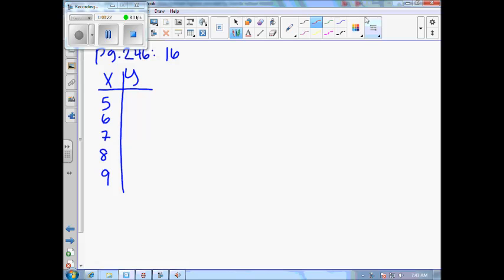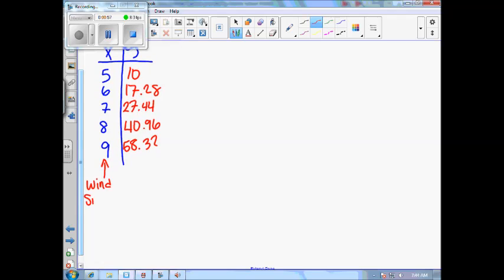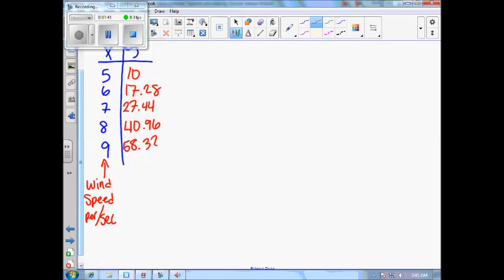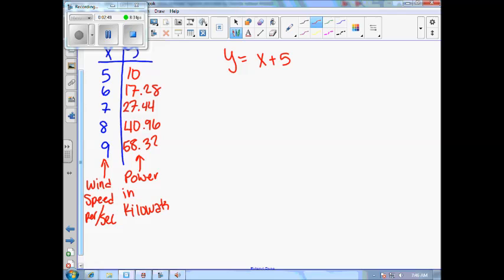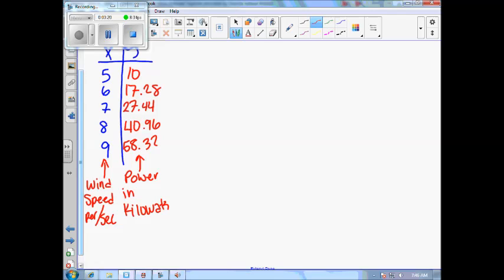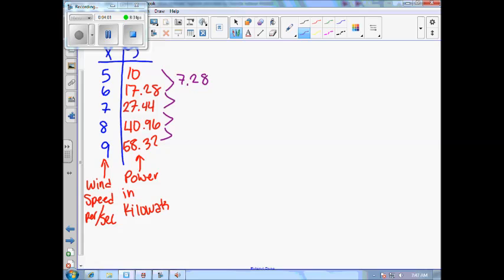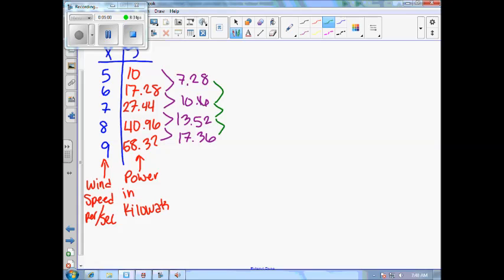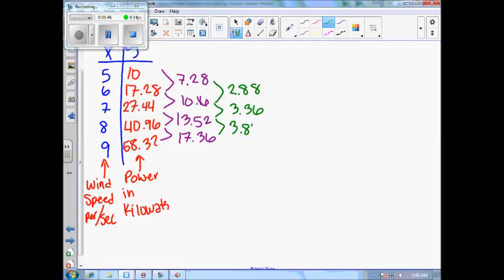SM3 pg 245 HW help final